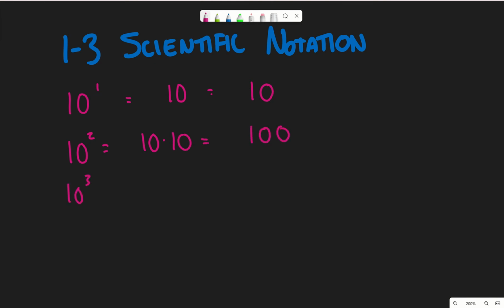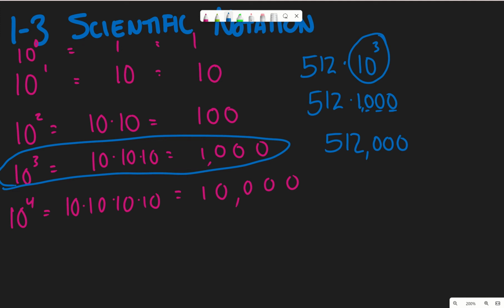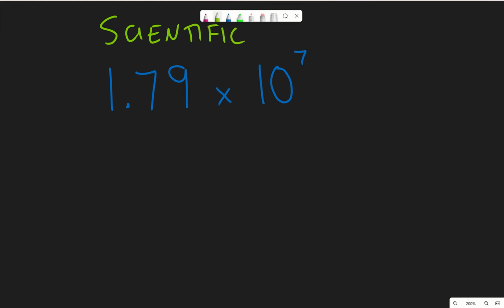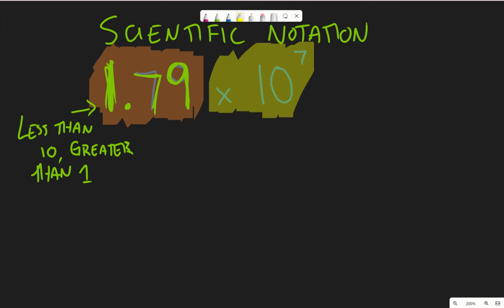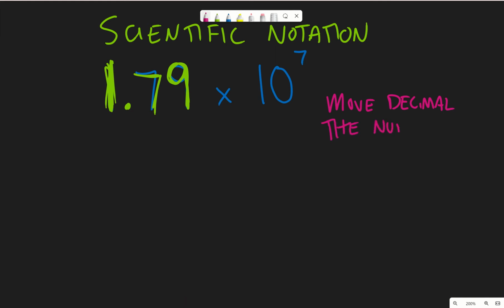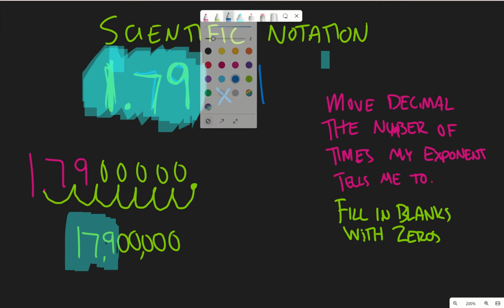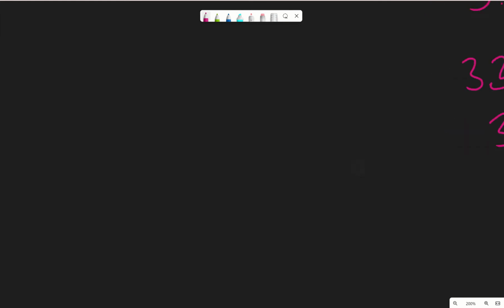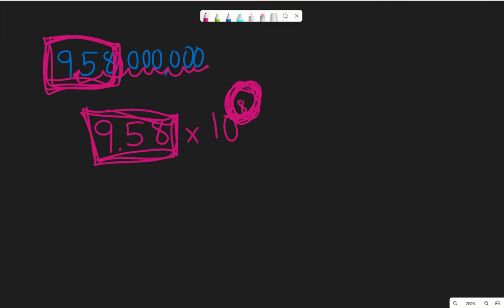1-3 Scientific Notation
Students will learn how to translate between scientific notation and standard form numbers